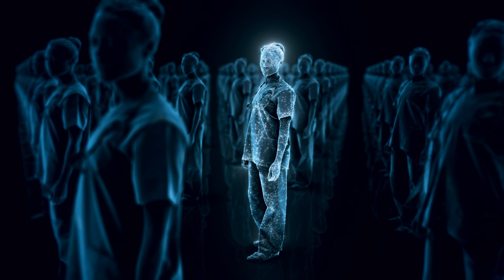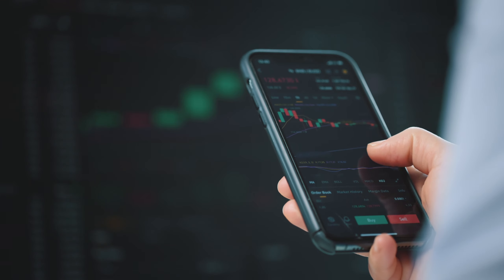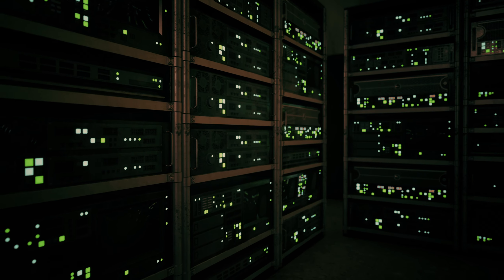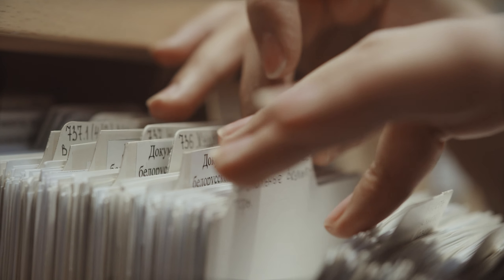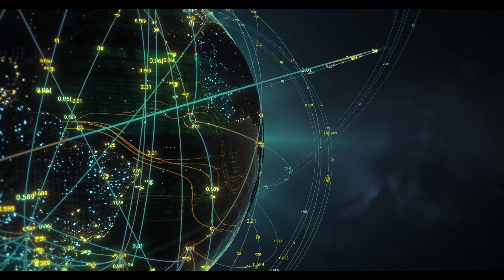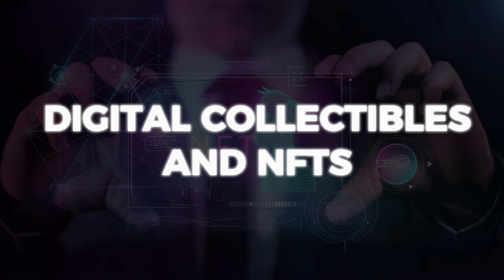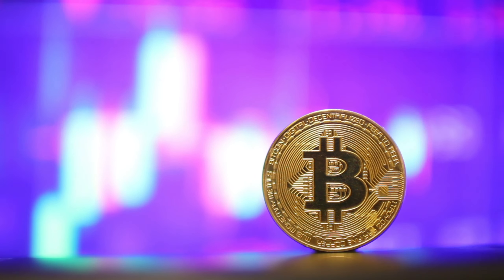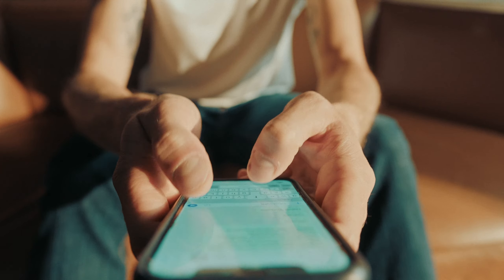Bitcoin Decoded: A Beginner's Comprehensive Guide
Explore the world of Bitcoin in this detailed guide for beginners. From choosing wallets to innovative ways to use Bitcoin, we cover it all. Stay ahead in the crypto game with our expert insights!

In this video, we'll be explaining Bitcoin in a way that's easy to understand. we'll cover everything from what Bitcoin is to how it works, to the benefits and risks of using it.

If you're new to Bitcoin and want to learn more about this popular digital currency, then this video is for you! I'll explain Bitcoin in a way that's easy to understand and cover everything from what Bitcoin is to how it works. By the end of this video, you'll have a clear understanding of Bitcoin and the benefits and risks associated with it.